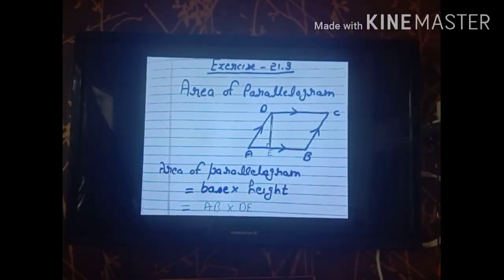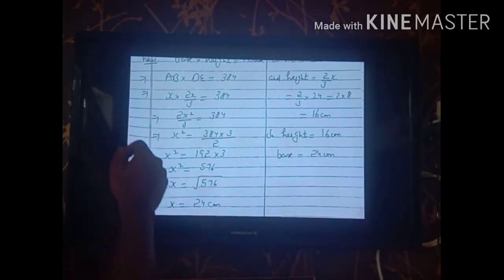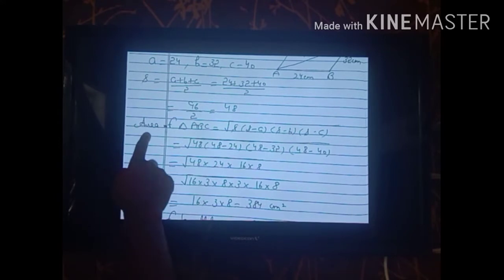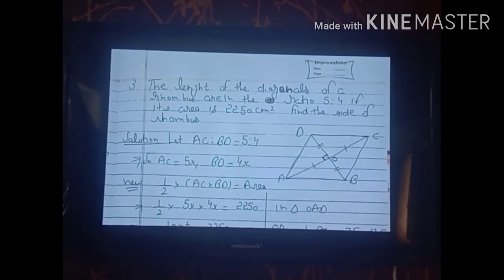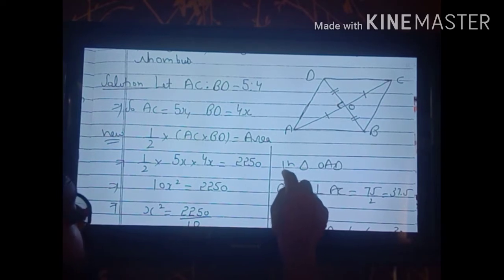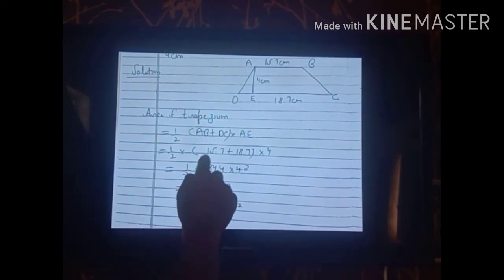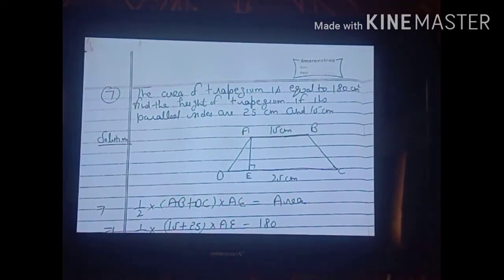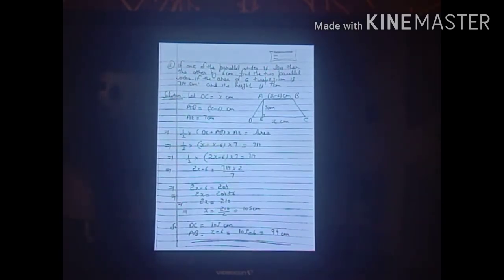Class-8th, Ex-21.3 (Area of plane figures), icse math